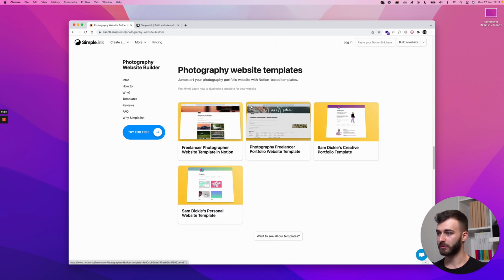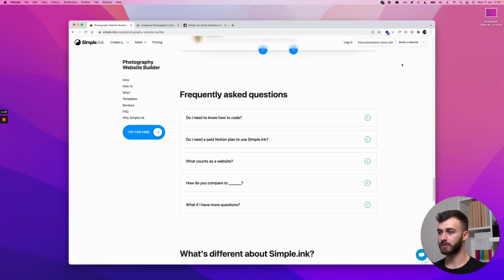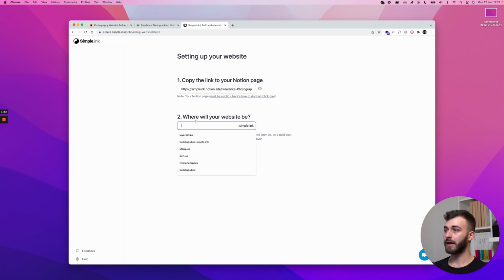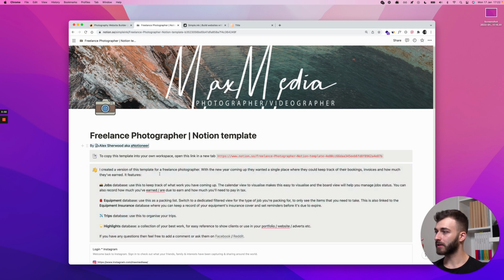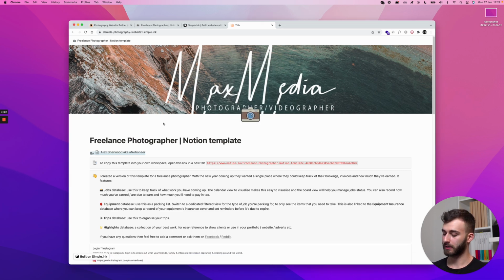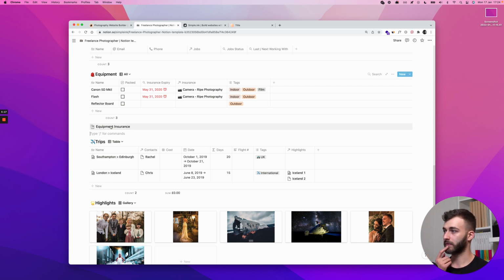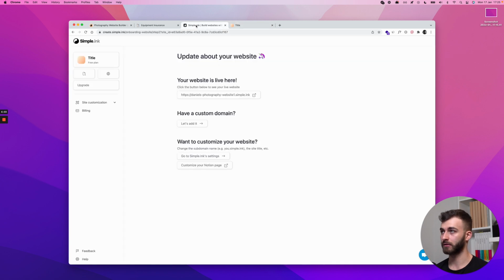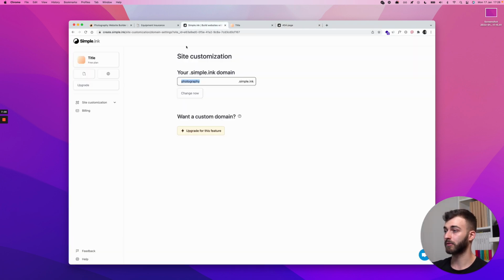How to build a Photography Website in Notion (100% FREE)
Building a photography website has never been easier. Here, we'll walk you through the process of creating a website where you can show off your gallery and online portfolio, and even sell photography prints online. You can do all these for free.

Timestamps
00:00 Create a photography website through Notion
03:52 Editing your website
04:20 What should be on a photography website?
06:08 Do I need a custom domain for my portfolio?